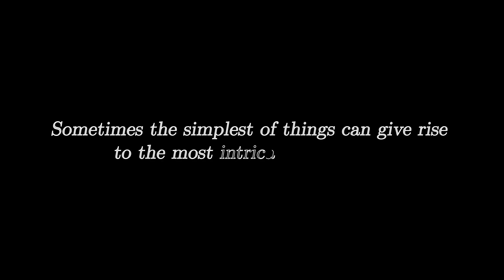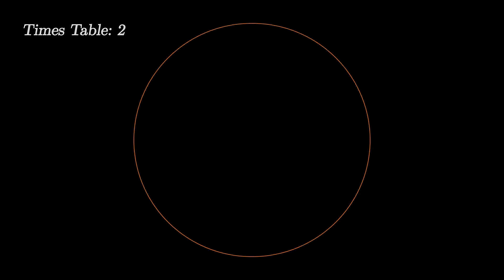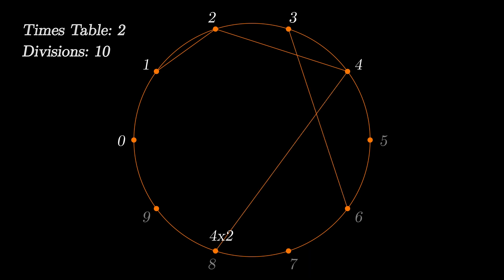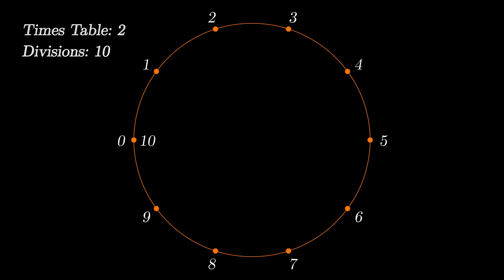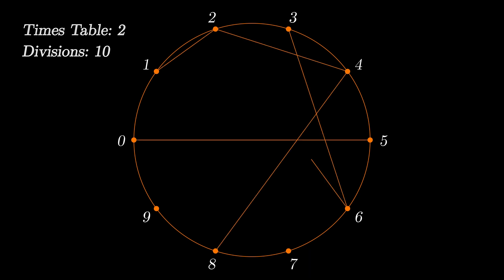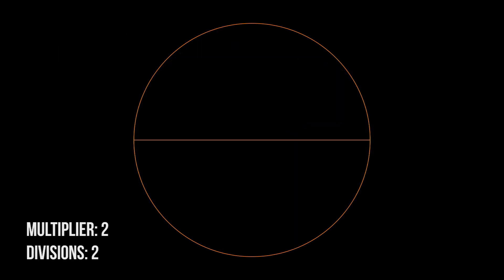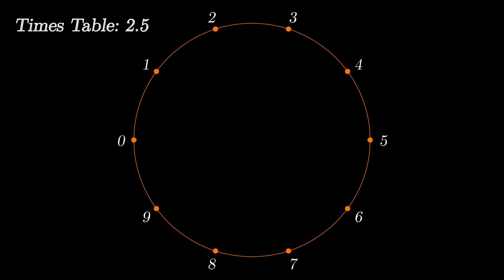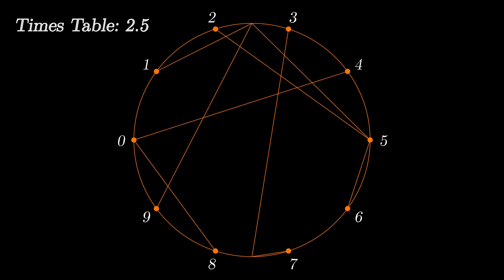Math or Art? Pattern in the Times Table! Animated Video by Mathing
A video appreciating how beautiful Mathematics can be when it comes to patterns. And the patterns discussed in the video comes from a very basic thing we all have knowledge of, the Times Table.

Want to learn in details about this pattern and how it relates to the Mandelbrot set? Here's a great video for that by Mathologer:

Animations made using Adobe After Effects cc 2018.

Mathing is a channel for the math enthusiasts which aims to provide math videos which are not only interesting but also easy to grasp.

Stay creative, keep Mathing.